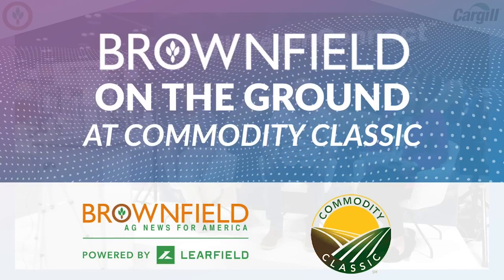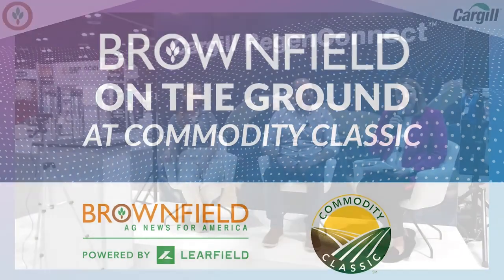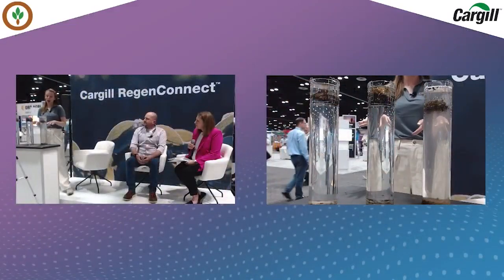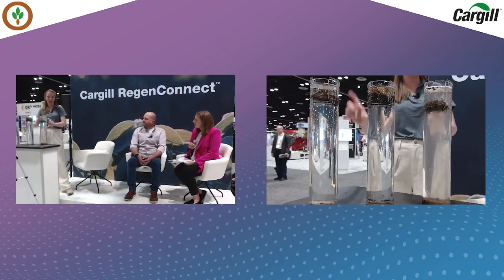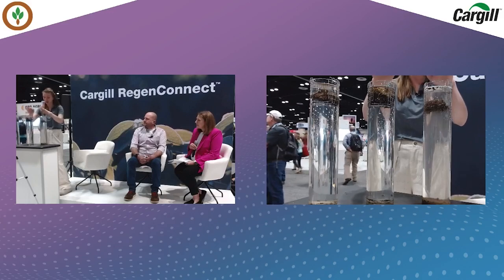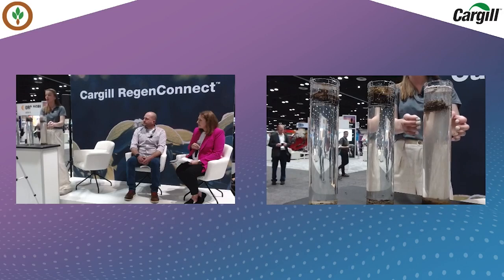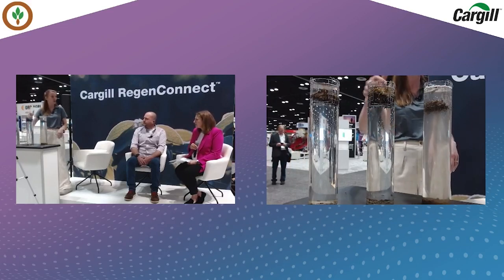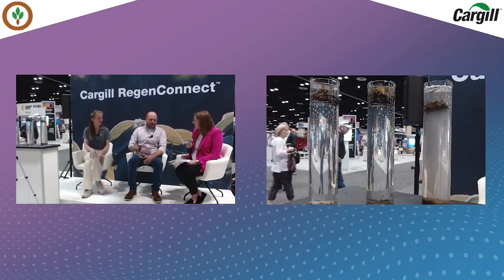My regenerative ag journey - A farmer's perspective (Commodity Classic 2023)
On The Ground from Commodity Classic, Cargill RegenConnect Conservation Agronomist, Anna Teeter, and Illinois farmer, Colby Hunt, met with Carah Hart, from Brownfield Ag News, to discuss regenerative agriculture and Colby's journey adopting soil health practices.